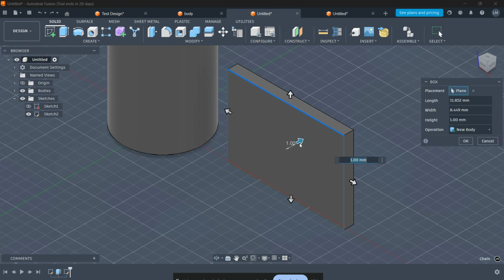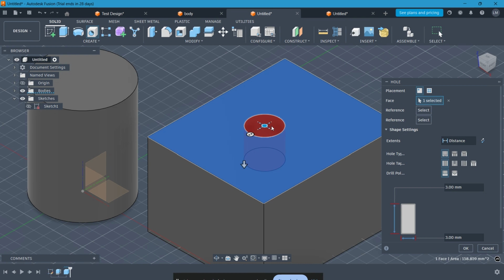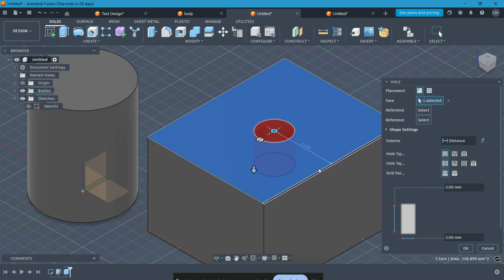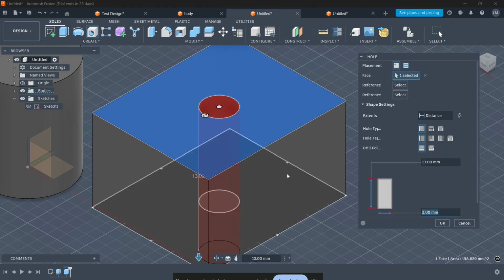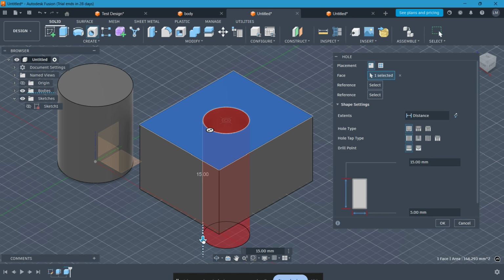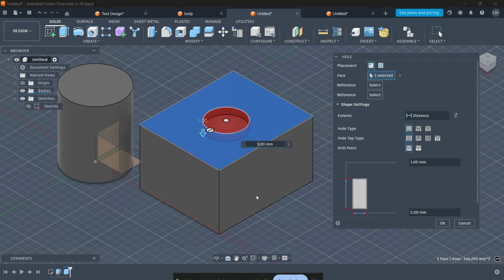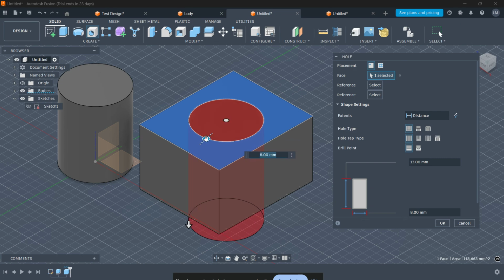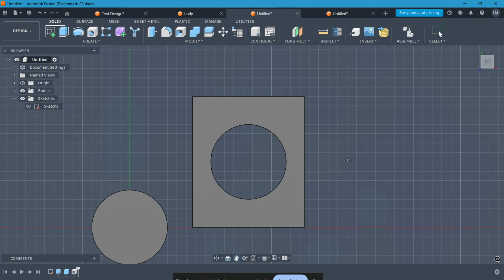How To Make A Hole In Fusion 360 (2026 Easy Guide)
Master the Fusion 360 Hole tool with this in-depth guide covering placement, sizing, and professional positioning techniques. Learn the most efficient workflow to create precise holes for any 3D modeling project.

Timestamps
0:00 - Introduction and Call to Action
0:33 - Creating a Solid Body Foundation
1:04 - Opening the Hole Tool and Shortcuts
1:31 - Selecting the Face and Initial Placement
2:02 - Precisely Adjusting Position and References
2:42 - Setting Hole Size and Diameter

fusion 360, how to make a hole in fusion 360, fusion 360 hole tool, fusion 360 tutorial for beginners, fusion 360 3d modeling, create hole fusion 360, fusion 360 basics, fusion 360 engineering, cad tutorials, 3d design, fusion 360 shortcut keys, fusion 360 counterbore, fusion 360 countersink, mechanical design fusion 360, fusion 360 2026, autocad fusion 360, learning fusion 360, fusion 360 tips and tricks, how to use hole command fusion 360